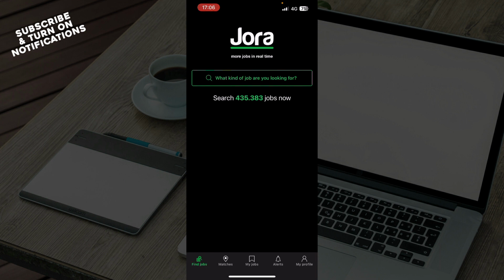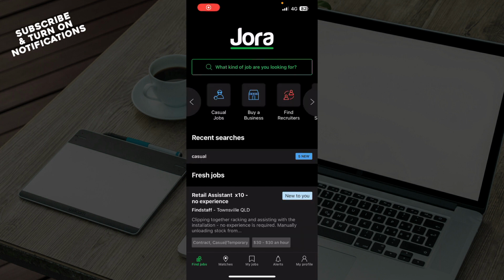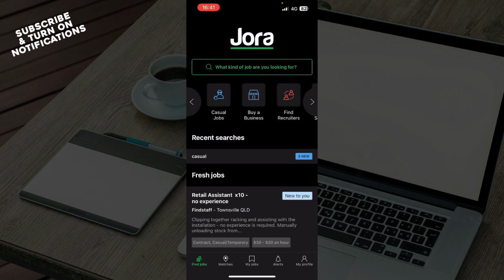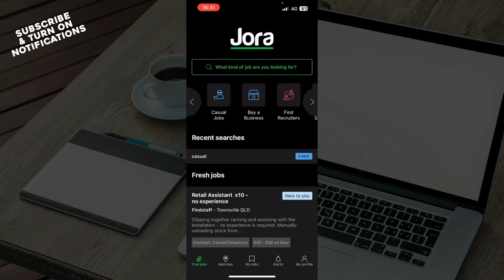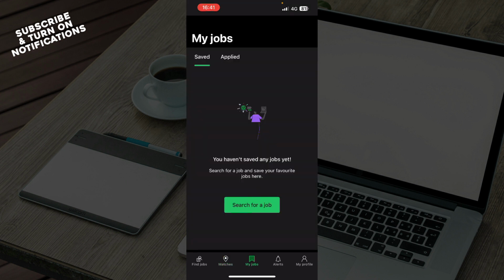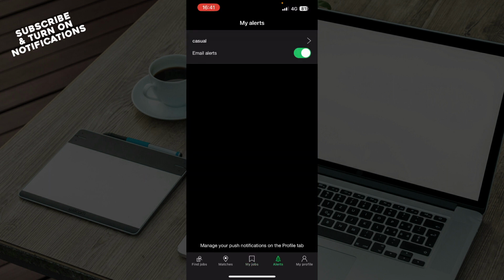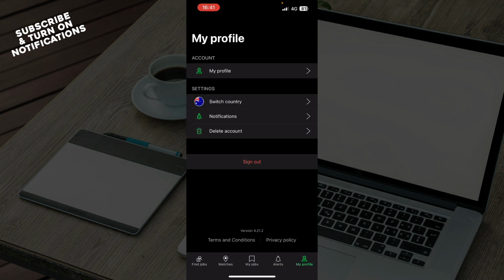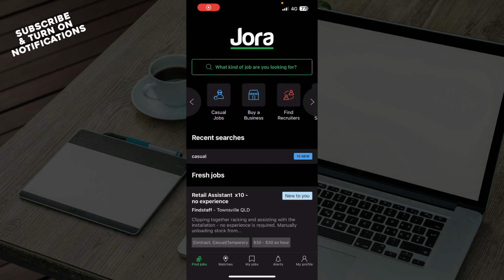How To Contact Jora Jobs Support (Quick Tutorial)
In this video I will show you How To Contact Jora Jobs Support. It would be good if you watch the video until the end so that you don't miss important steps.